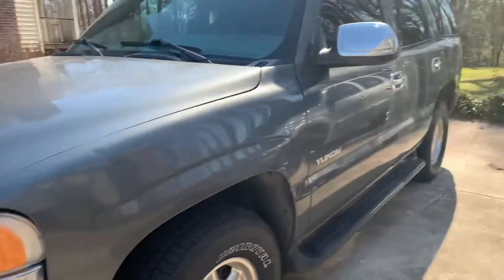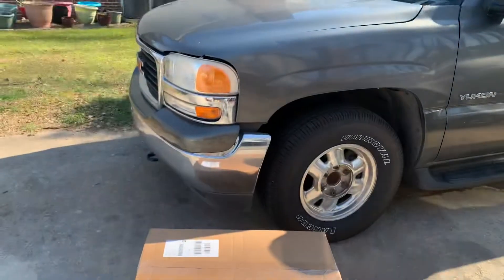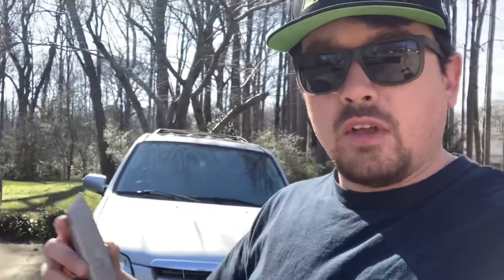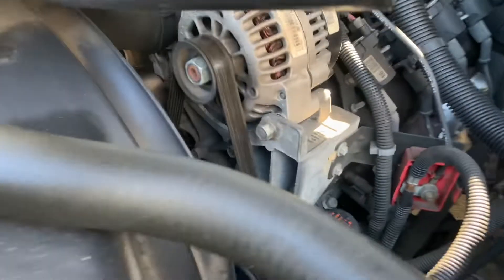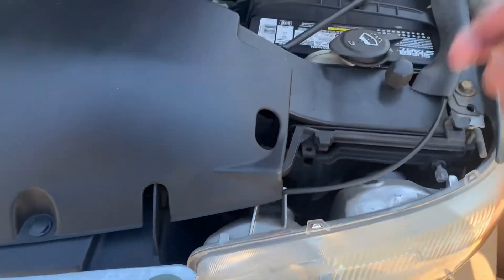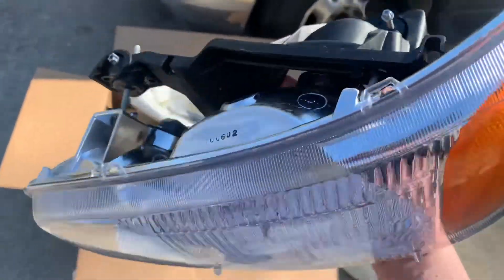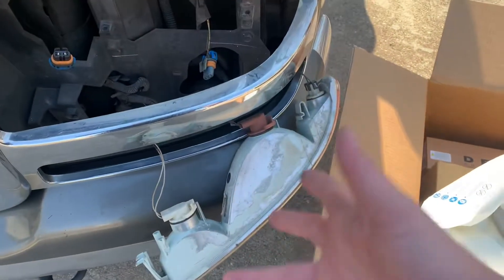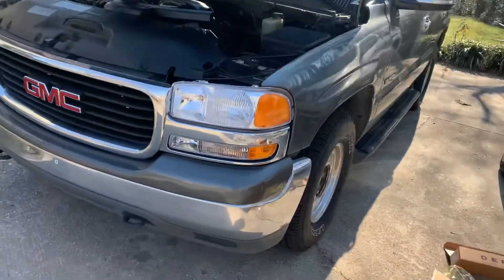New Tow Rig?!?!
Check out the new daily and tow rig… AND ALREADY MODIFYING IT!! Well sorta…

I also briefly show you how to change headlights in it, which takes less than 5 minutes to change!

Cars For The Cure is a 501(c)3 non-profit helping cancer patients make ends meet during their battle. You can help us support these patients here:

Looking to lower your ride or improve your suspension on your track car? You won’t find anyone better than Fortune Auto! Fortune Auto has completely improved my car leaps and bounds from its old suspension.

Ultimate Motorsports & Racing is your “Go To” Performance Shop in Upstate South Carolina. Check them out here:

Carolina Stance Shop is your “Do It All Shop” to get your car ready for its next show! Here’s their link:

Need a regular car wash or a full detail and paint correction? Hit up Kolmans Koatings!